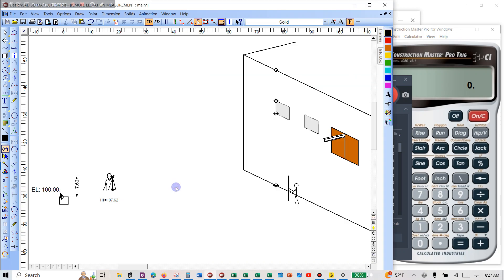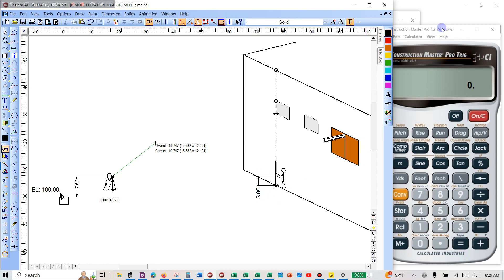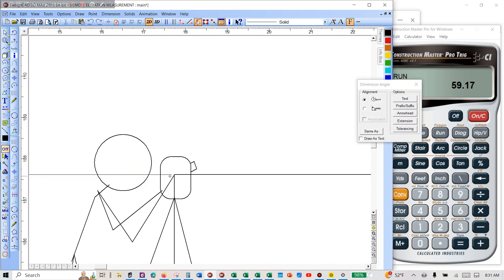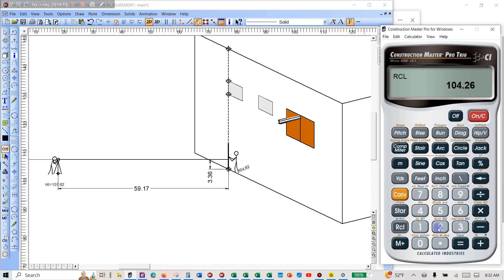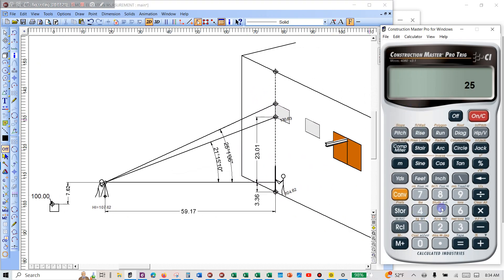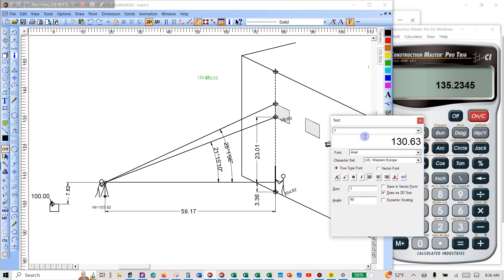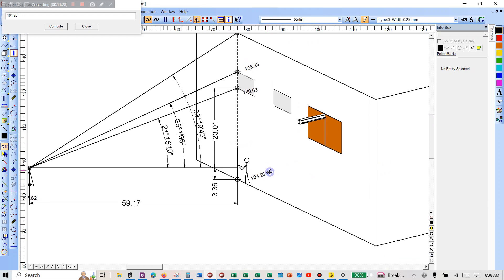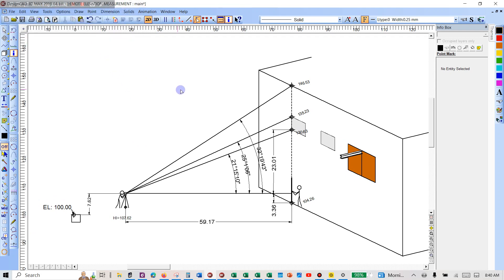Remote Elevation Measurement with Theodolites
How to Remote Elevation Measurement with a Theodolite Transit